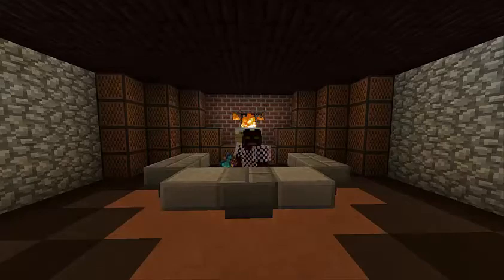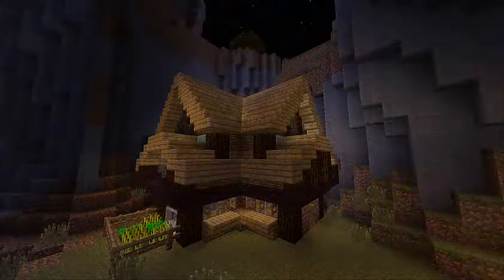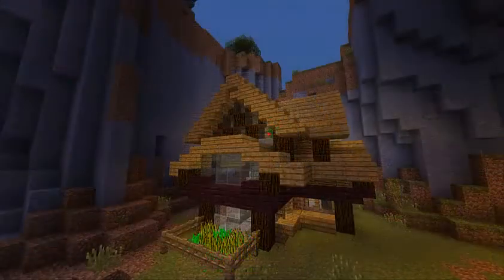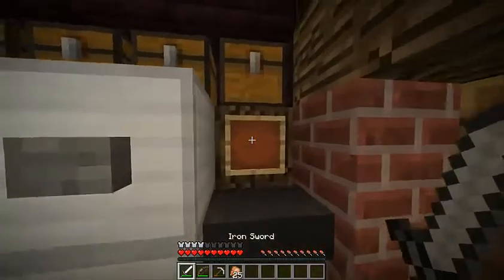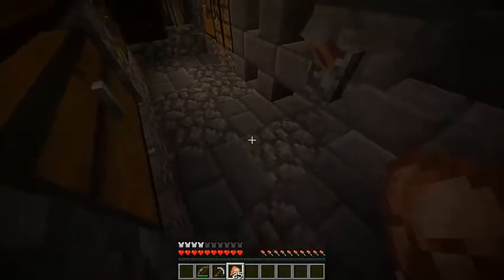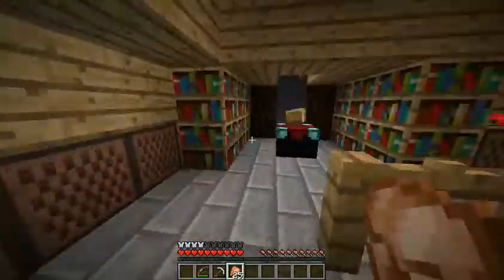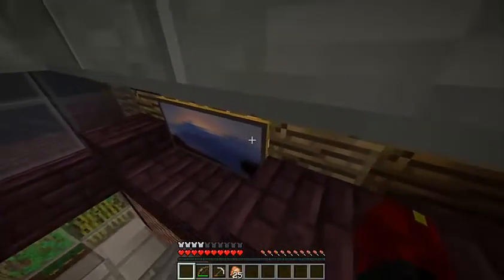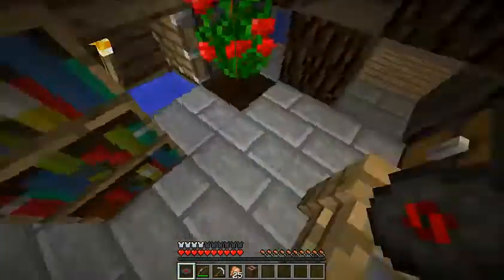Cornerstone SMP | The Starter Home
-Build Showcase
-Return

(Permission to post all content in this video is covered under Minecraft.net/terms or under a CCA license by their respective authors)